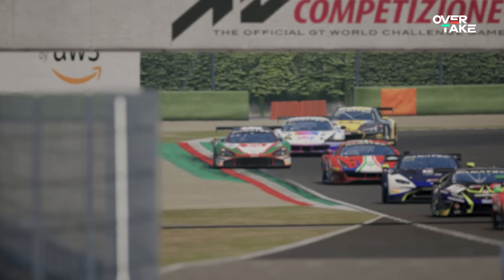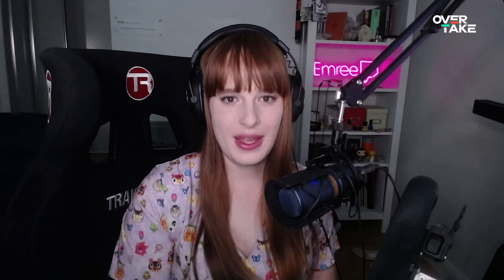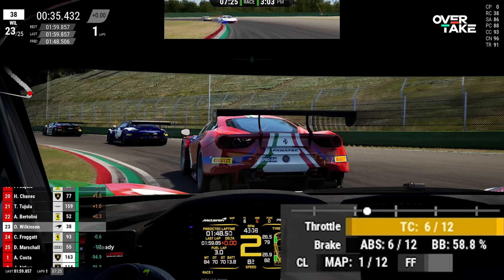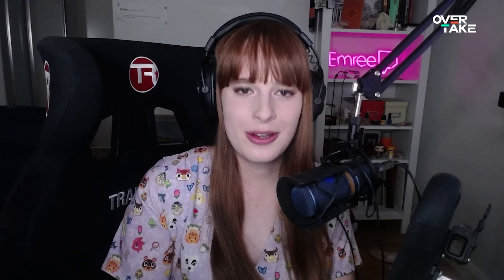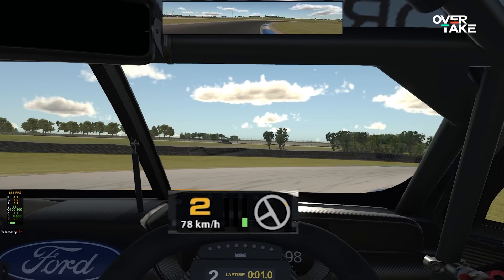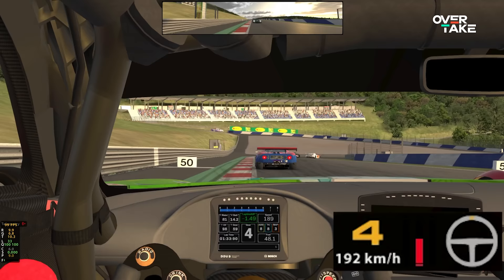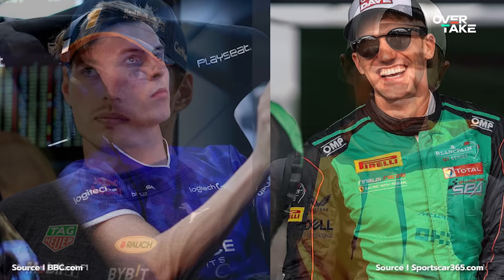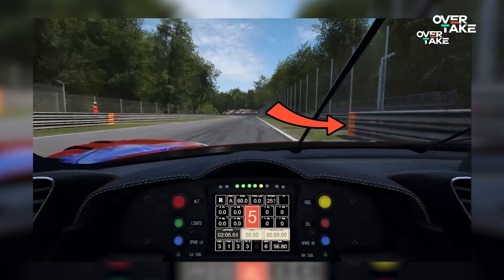Why ACC Players struggle with iRacing! (And vice versa)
Ever since iRacing and ACC entered the Simracing world, there has been one big difference between these two sims: Braking! In our latest video, Emily will show you how to brake correctly in iRacing and ACC. There are several tips you may not know yet, but this will change after this video.

Which sim do prefer when it comes to braking? 👇✍️

ACC - This Car Pack is Coming in 2023!